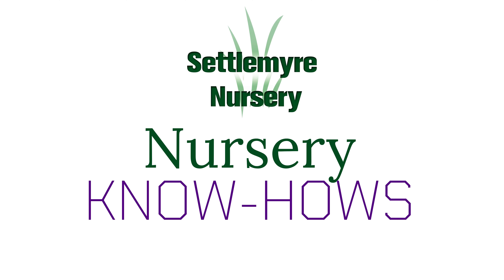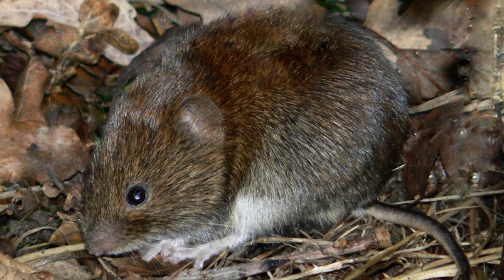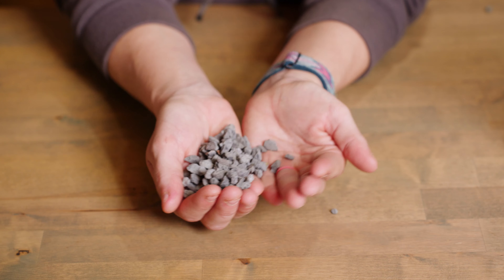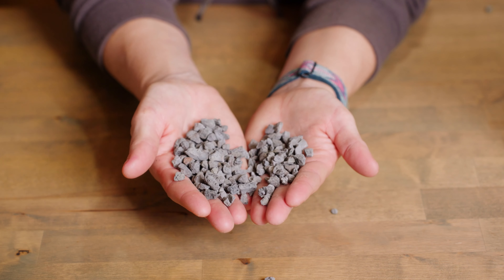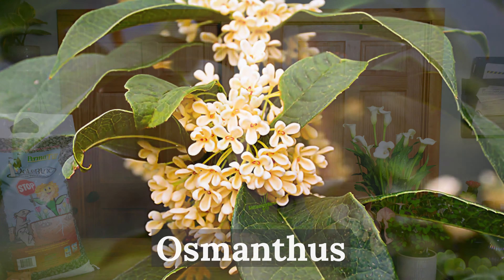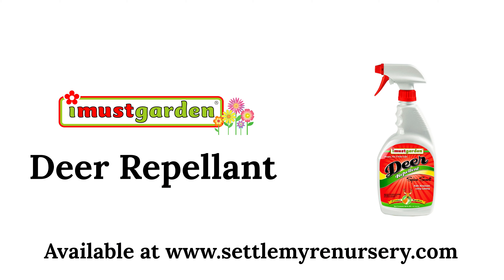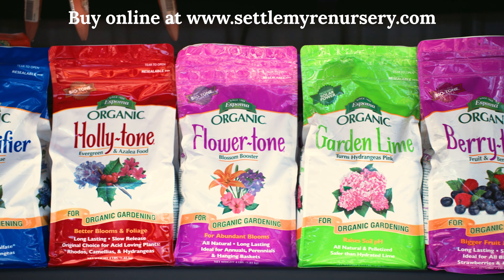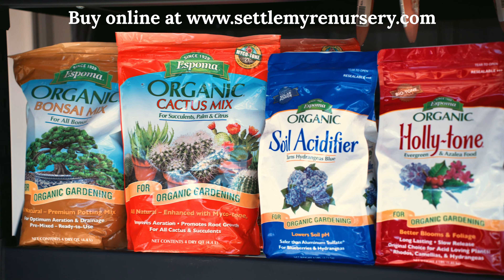Nursery Know-Hows Episode 5: How to Keep Pests Out Of Your Landscape / When to Fertilize Shrubs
On this week's episode of Nursery Know-Hows, Beth answers two questions:
1) How do I keep pests like deer, voles, and moles out of my landscape? and 2) When should I fertilize plants in Spring?

Moles, Voles, and Deer can present big problems in your landscape. Beth offers several solutions to help you keep pests away.

Products mentioned in this video:
Espoma Bio-Tone Starter Plus: